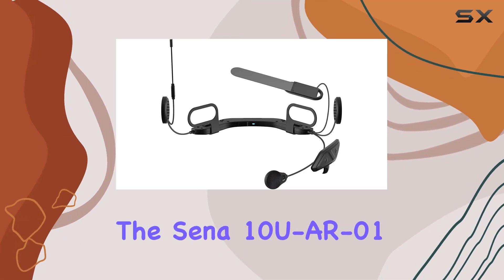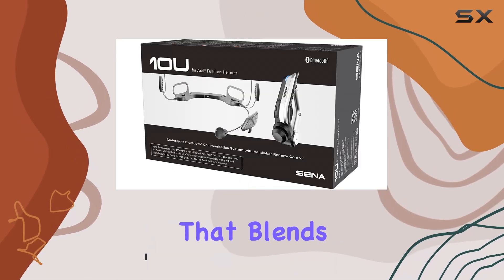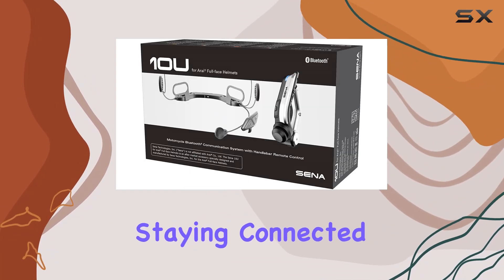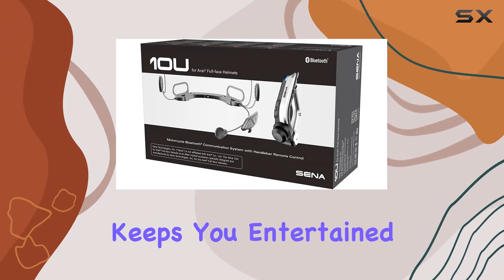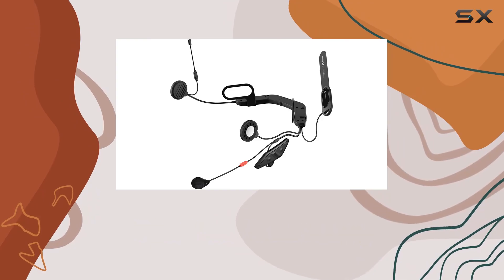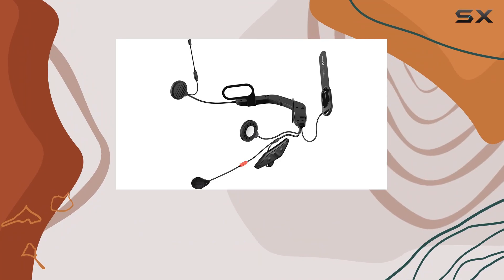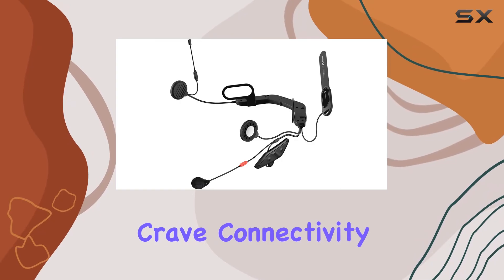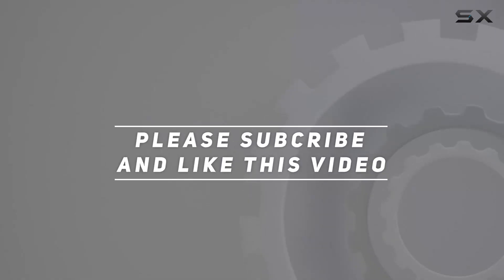Sena 10U-AR-01: Elevate Your Ride with Ultimate Connectivity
0:00 Intro
0:06 Review

Things that we mentioned in this video:
Sena 10U-AR-01 10U Motorcycle : B00GYW4EZU